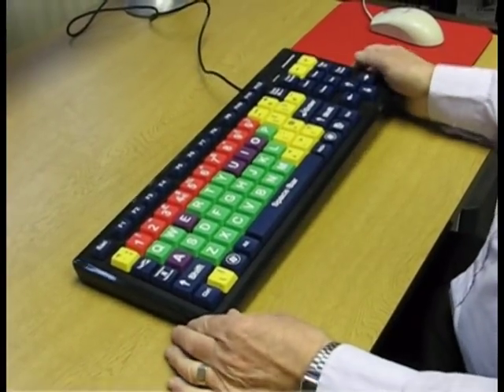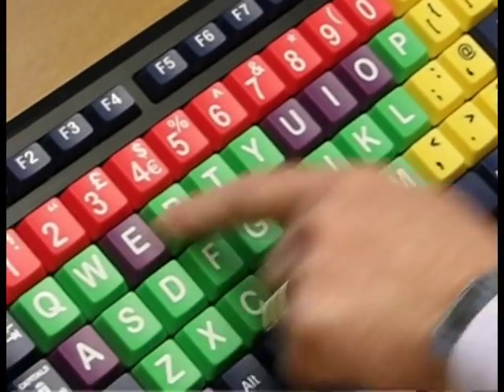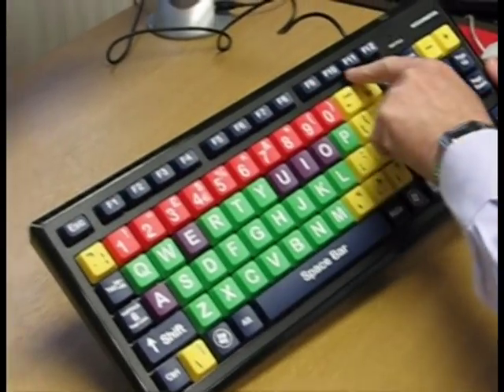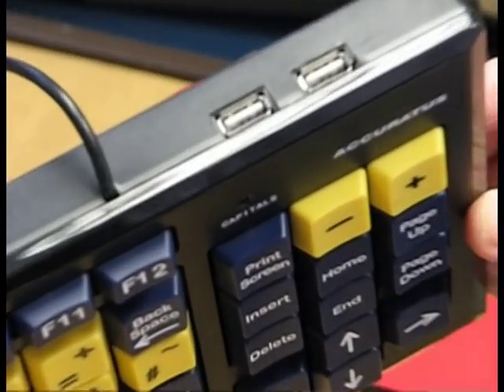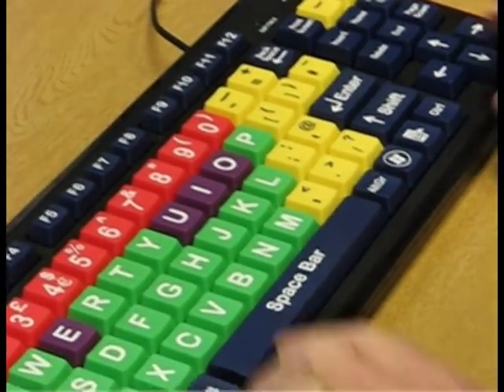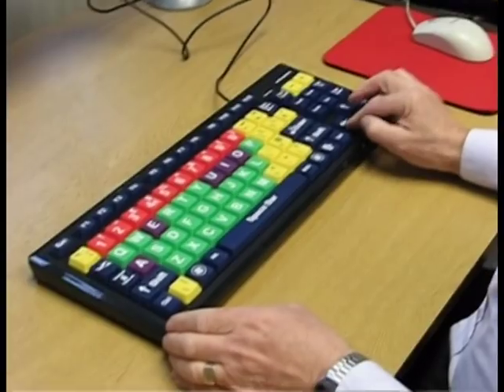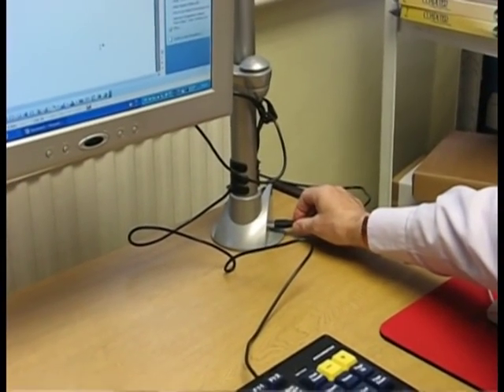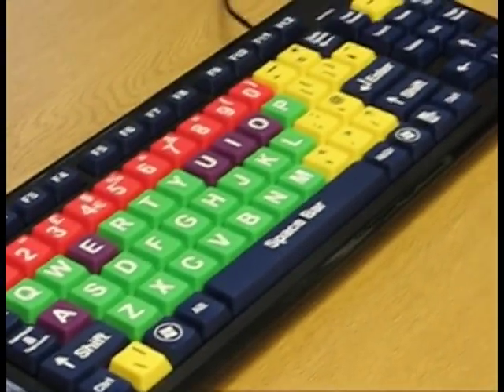Keymonster Colour Keyboard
Large button uppercase keyboard for partially sighted users and and those with special needs.
- Keys are extra large 1 in (24mm)
- USB 2.0 ports in rear of case
- Immensely strong with positive click key switches.
- Compatible with Windows 95/98/NT/2000/ME/XP/Vista and Windows 7

Meet the KeyMonster 2 range of oversized keyboards from Accuratus.  For young childre the KeyMonster 2 Mix is the perfect entry into computing, with large oversizedkeys grouped in different colours, making learning easy and fun.  Then there is the High Visibility and High Contrast models with large black legends against a bright yellow background or large black lengends on a high contrast white backgound. The perfect combinations for those with certain visual problems.  Maybe you just want a keyboards with big keys because they look cool.  Whatever the reason, these tough keyboards are precise and a joy to use.